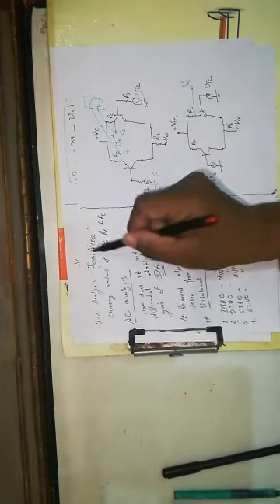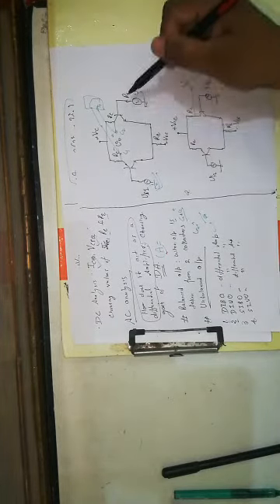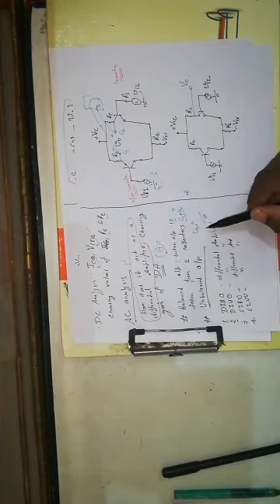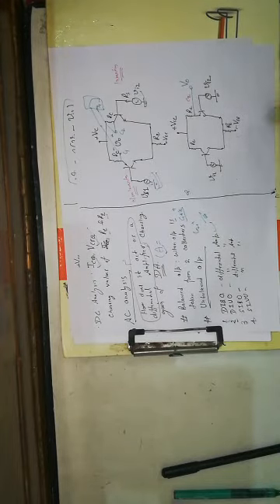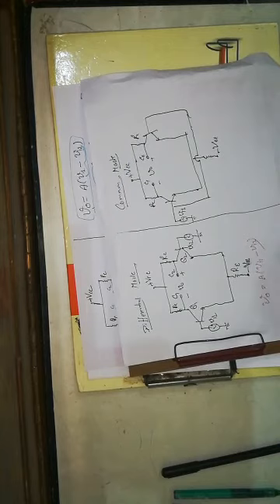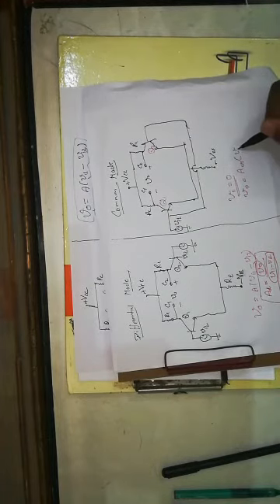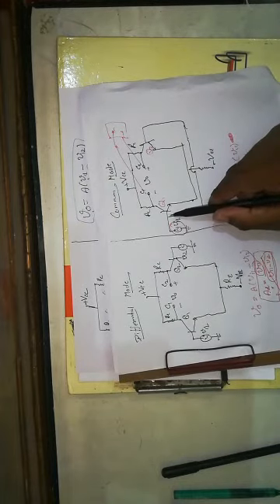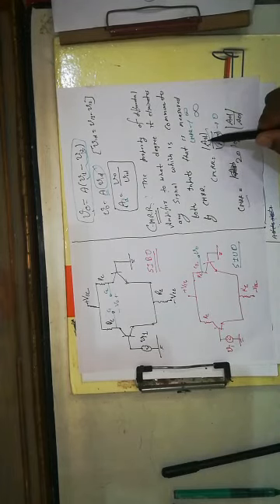Differential Amplifier Part 3 Salient Features Op Amp ( Ananlog & Digital Electronics)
Learn Differential Amplifier - Op Amp in an easy way.
This video would really help you in understanding Op Amp concepts.